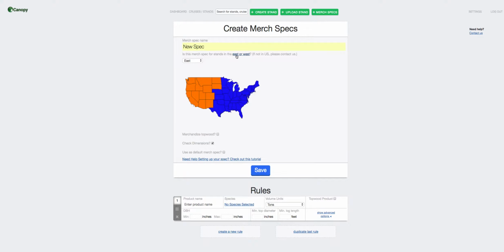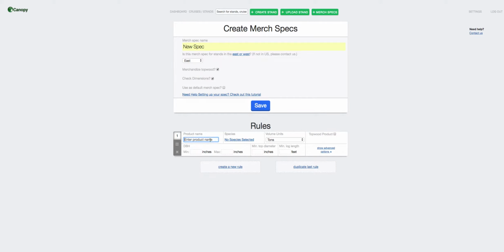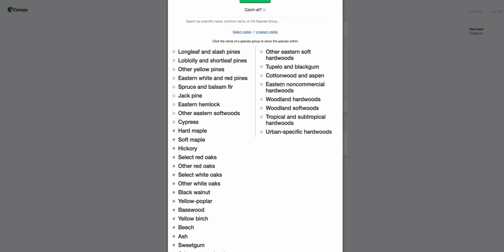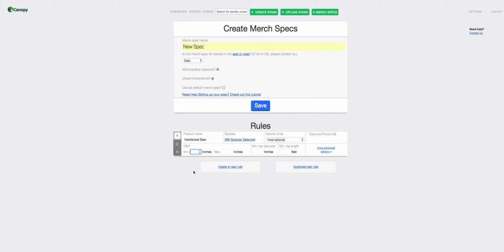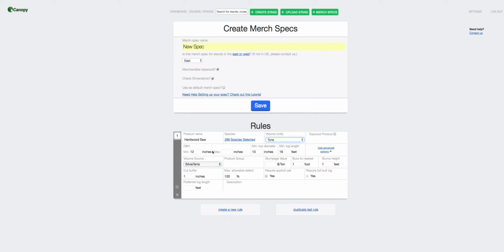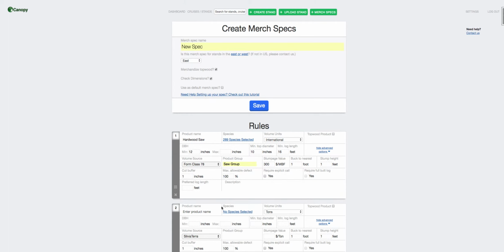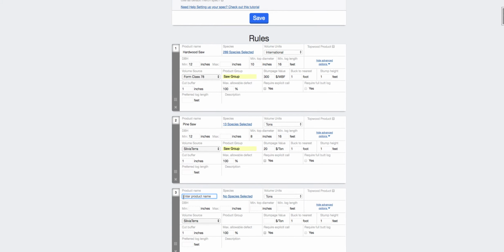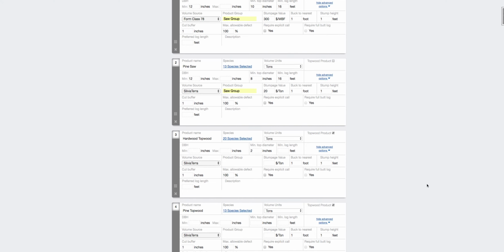Merch Spec Creation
Walks through the process of setting up your Canopy Merch Specs.